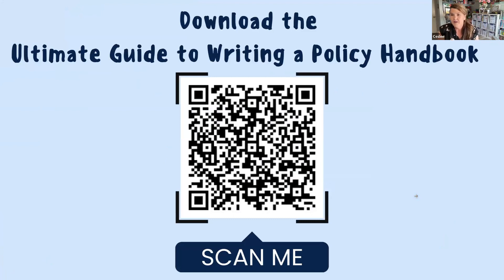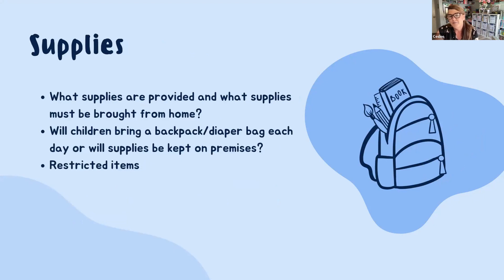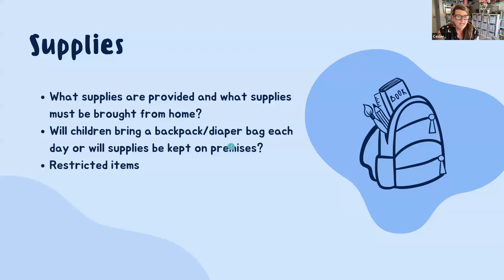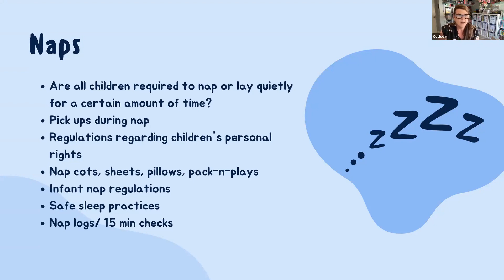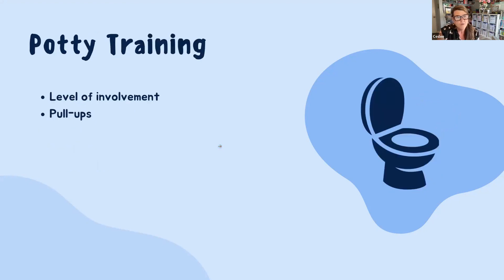Building a Strong Policy Handbook for Your Child Care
During this webinar, Ceslee Frost, Owner and Director of Little Friends Preschool, takes participants through a step-by-step process of crafting a comprehensive policy handbook to ensure a smooth and successful school year. Ceslee draws upon her expertise to guide attendees on how to approach this essential document. Participants will learn the fundamental elements that should be included in the handbook to establish clear guidelines, promote effective communication, and foster a positive learning environment for both staff and students.